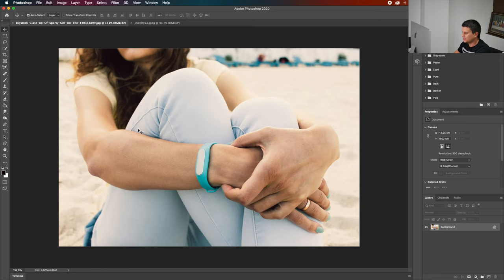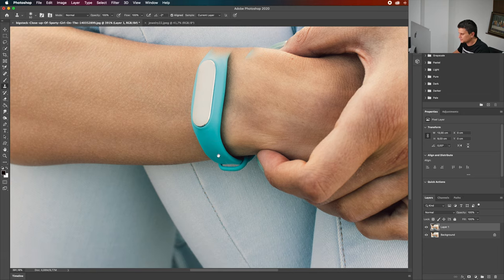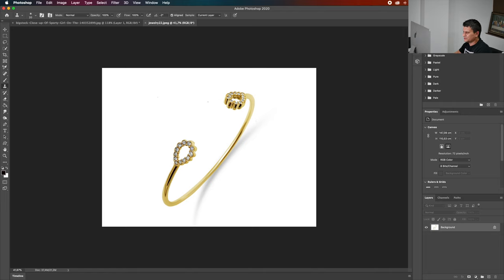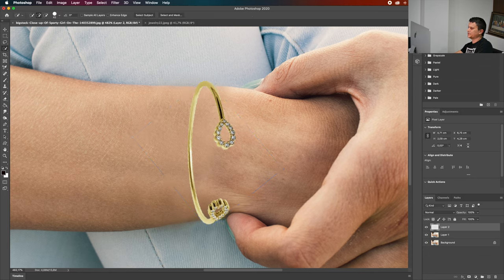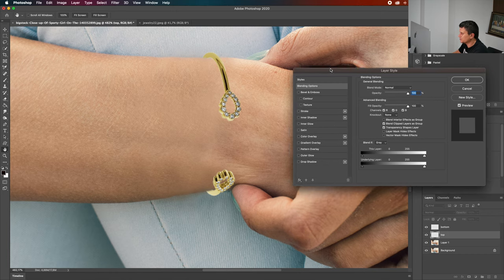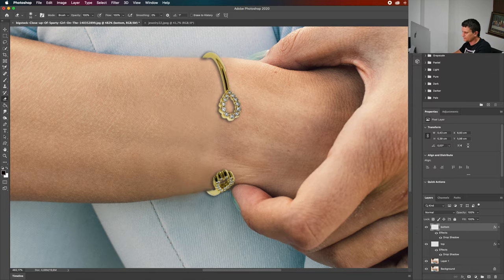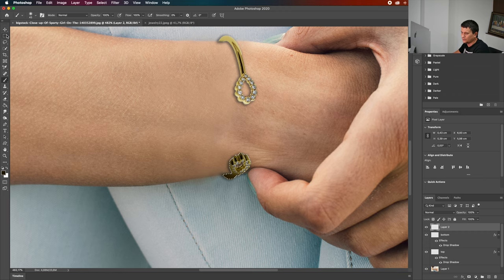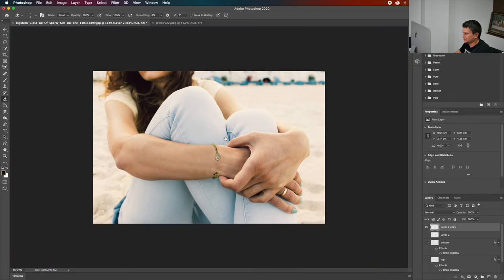How to remove a bracelet and add jewelry in Photoshop - Replace Jewelry on Model Tutorial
In this Photoshop Tutorial I will show you how to remove a bracelet using only the Clone Stamp Tool and after that I will cut out a gold bracelet from a background and add it. After that I will retouch the jewelry so that it fits and looks perfect on the hand.

My Gear
Camera: Lumix G7 4K Wi-Fi
Computer: iMac 27inch Retina
Mouse: Logitech MX Master
Keyboard: Apple Magic Keyboard